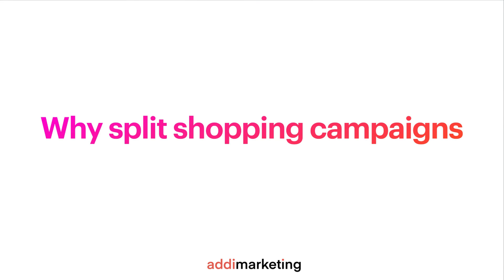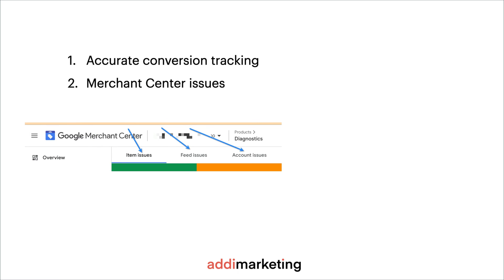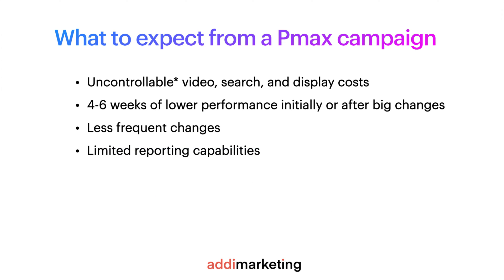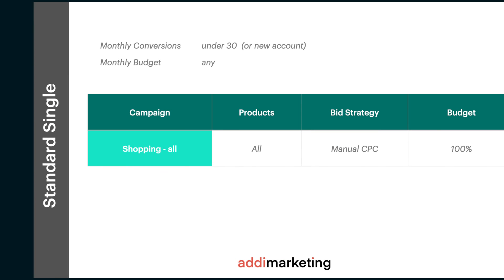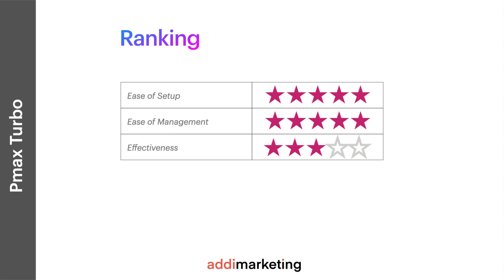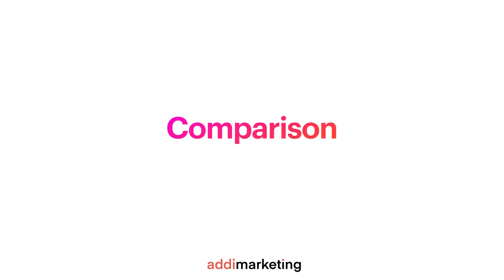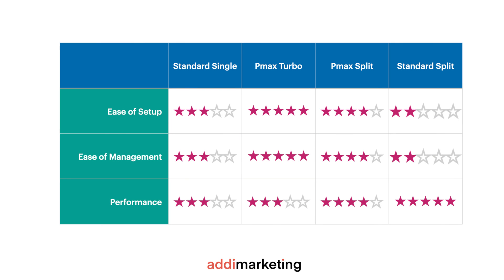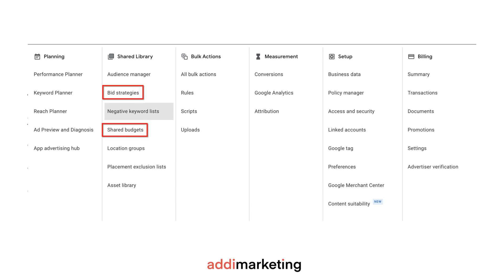How to Structure Shopping Campaigns - 2023 Guide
The 2023 guide on why and how to structure shopping campaigns for better performance.

0:00 Intro
0:45 Why Split Shopping Campaigns
2:14 The Bare Minimum Account Setup
3:05 What To Expect From Pmax
4:22 Shopping-only Pmax Campaigns
4:48 Issues With Shopping-only Pmax
5:40 Structure 1: "Standard Single"
6:28 Structure 2: "Pmax Turbo"
7:00 Structure 3: "Pmax Split"
8:27 Structure 4: "Standard Split"
10:09 The Comparison
10:50 FAQ

👉 Prefer to read?

📚 Links